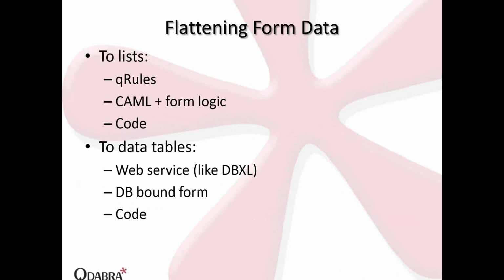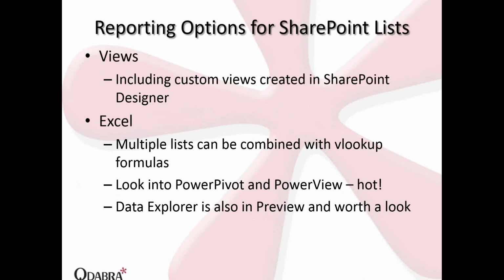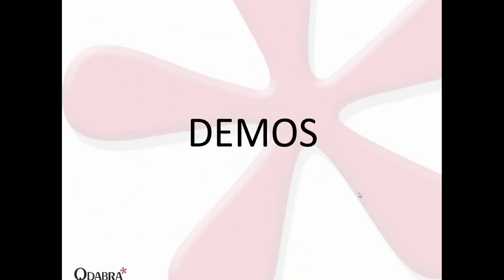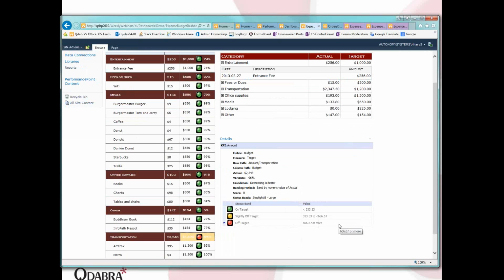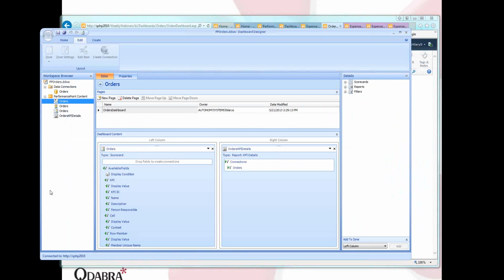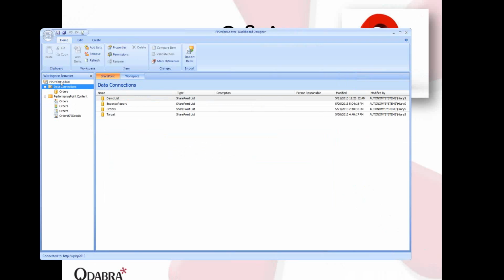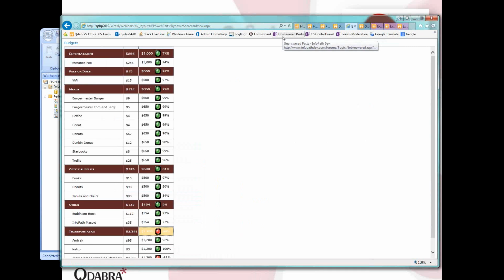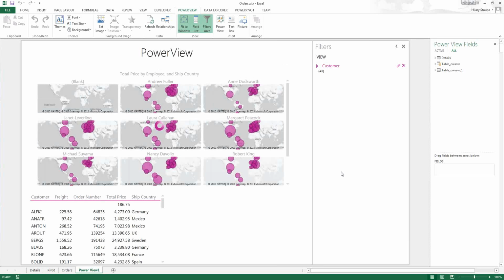InfoPath: Reporting with Performance Point - May 23, 2013 Webinar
InfoPath 2013 Tutorial - Reporting with Performance Point - May 23, 2013 Webinar

Qdabra's Weekly Webinar for May 23, 2013, presented by Hilary Stoupa:

- Creating reports on list data
- Aggregating charts and graphs in web parts
- Dashboarding the KPIs

InfoPath 2010
InfoPath 2010
InfoPath 2010
InfoPath 2010
InfoPath Tutorial
InfoPath Tutorial
InfoPath Tutorial
InfoPath Training
InfoPath Training
InfoPath Training
InfoPath Forms
InfoPath Forms
InfoPath Forms
InfoPath 2007